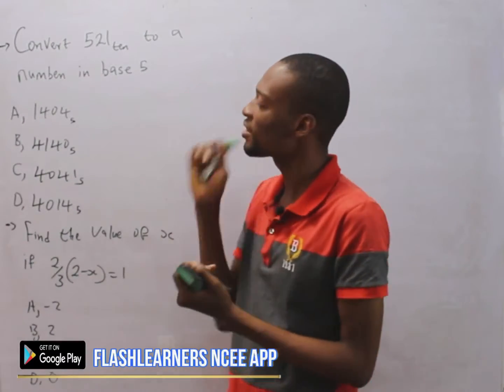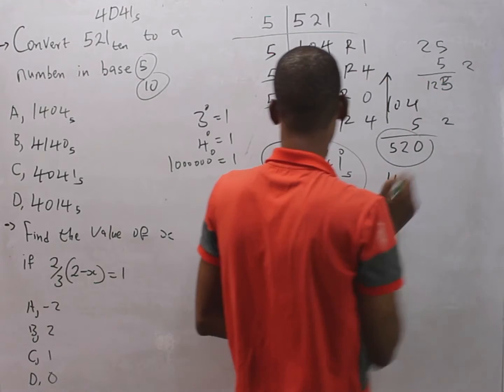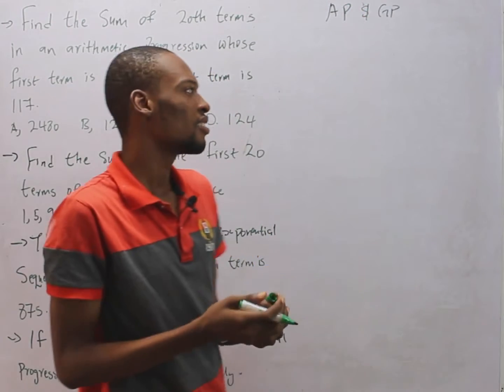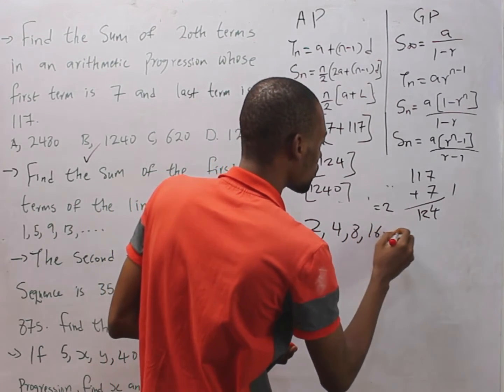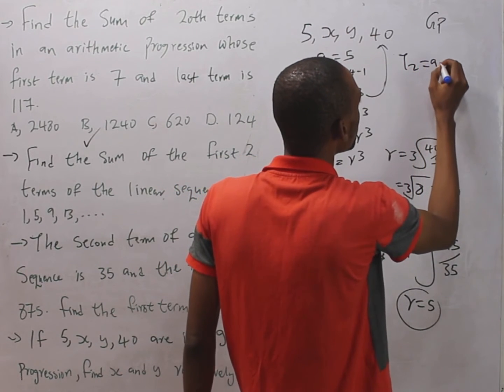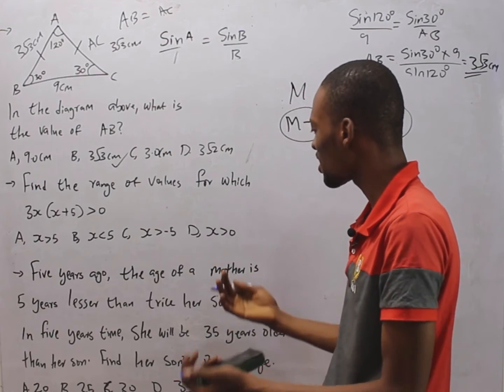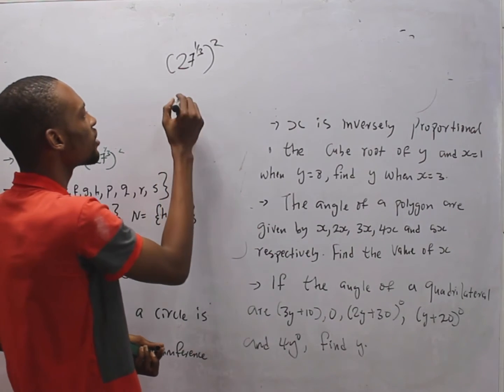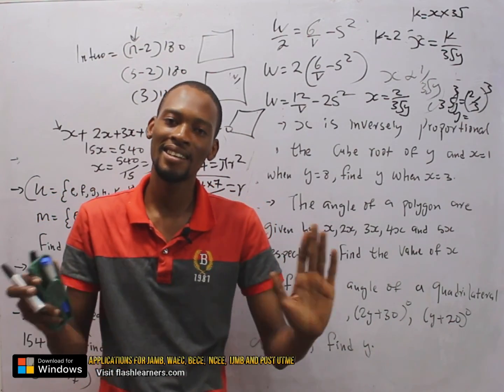Jamb 2025 Mathematics Likely Questions | Detailed Solution (Pt. 1)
What are the Topics and Questions Jamb will Set in Mathematics? Jamb UTME Likely Maths Questions Solved Correctly (With Detailed Expo Solution) for Jamb Candidates.

1. Number System
2. Solving Equations
3. AP And GP
4. Geometry And Trigonometry
5. Inequality
6. Word Problem
7. Sets Theorem
8. Polygons And Quadrilaterals
9. Variation
10. Change of Subject Formular
11. Indices
12. Determinant of 2x2 Matrix
13. Simple Interest
14 Topic Revision